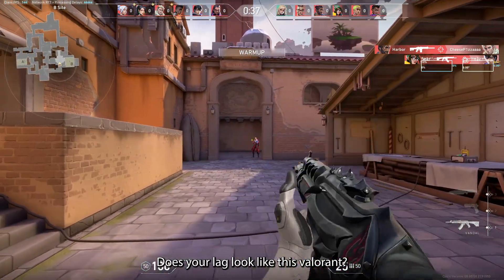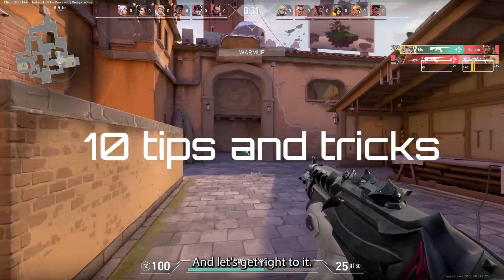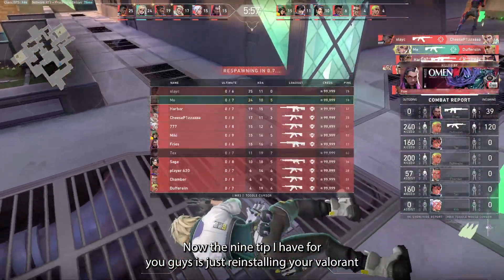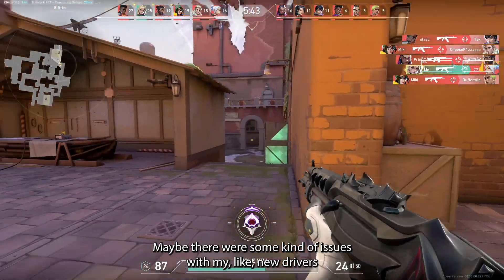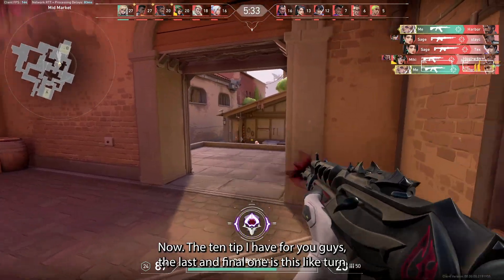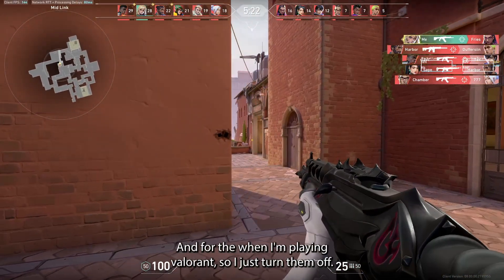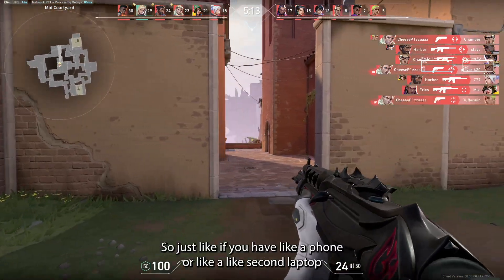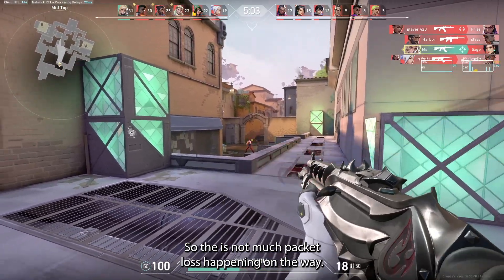Optimizing Valorant Performance: 10 Proven Ways to Reduce Lag in 2024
How to fix lag in valorant 2024
Valorant | Guide | Peformance | 2024
In this video 10 ways on how you can fix your lag/packet loss in valorant